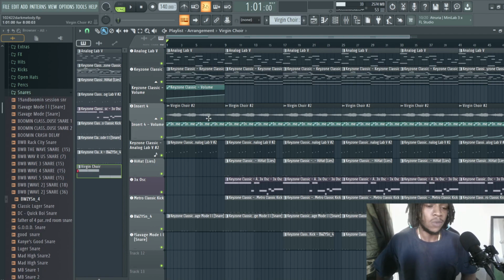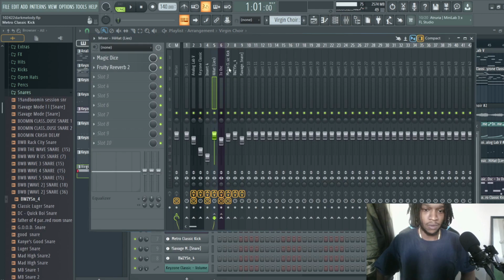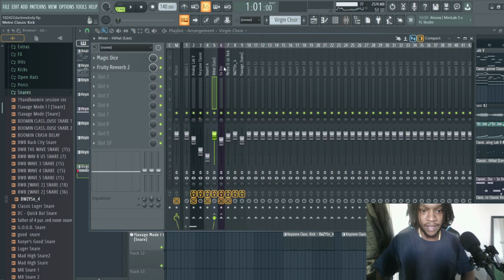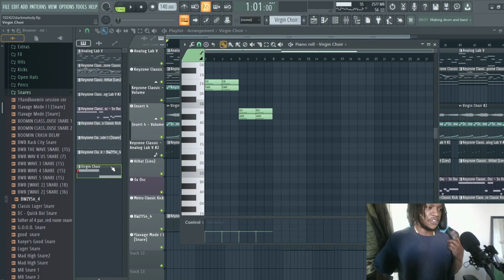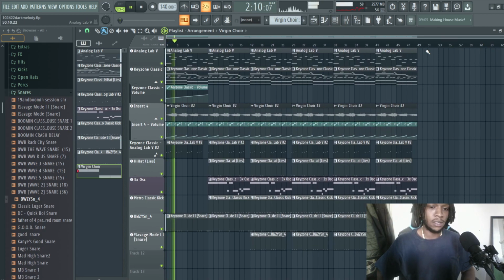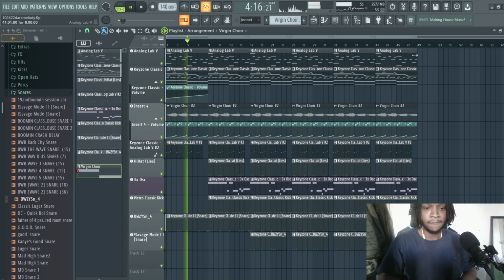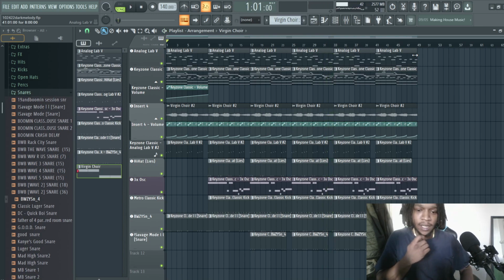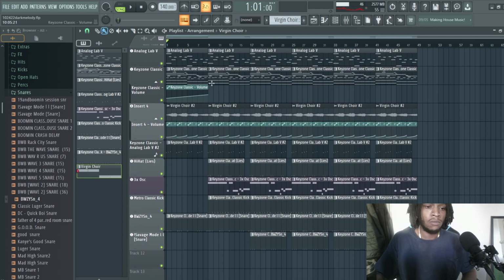Rotary Speaker And Reverb Effect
A Cool effect that you could use. I just thought I would share the concept with you guys and you could apply what you learn here, elsewhere.